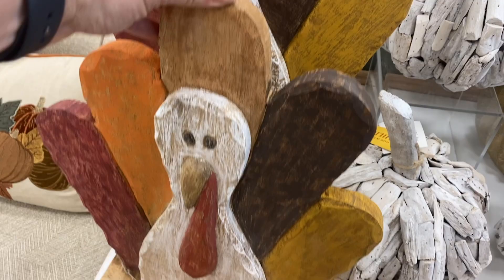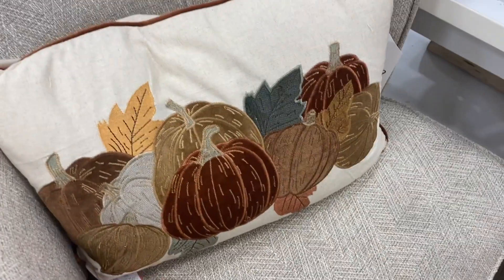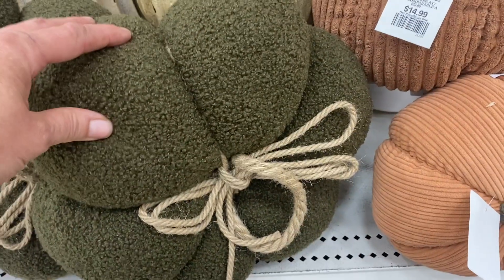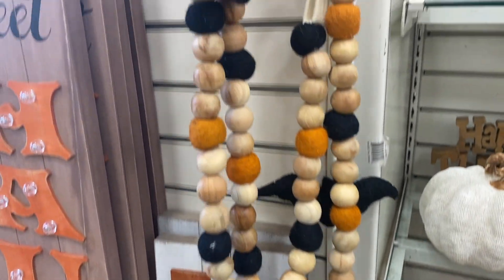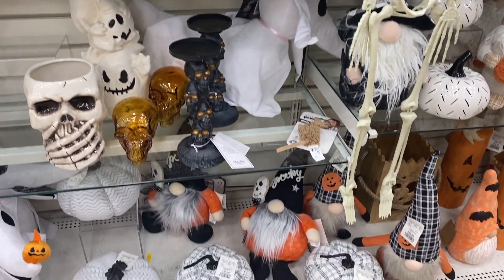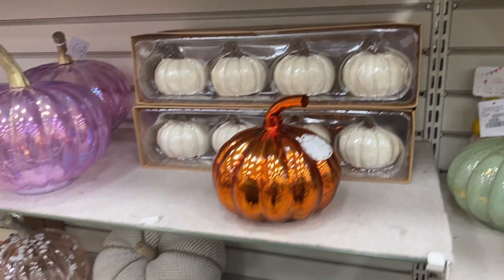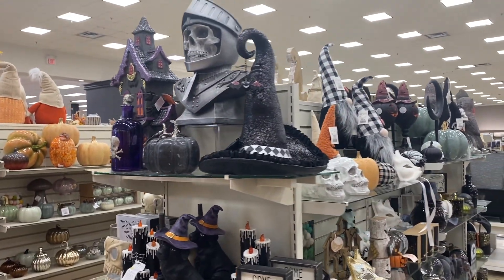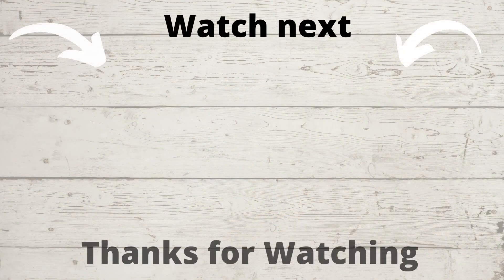🍂 Fall Shop With Me | Home Sense Fall Decor | Fall Decorating Ideas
🍂 Welcome to our Fall Shop With Me at HomeSense! 🍁

Get ready to immerse yourself in the cozy and enchanting world of autumn decor as we explore the aisles of HomeSense. From warm hues to charming accents, we're here to guide you through some fabulous fall decorating ideas that will transform your space into a seasonal paradise.

Join us on this shopping adventure as we uncover a treasure trove of autumnal decorations at HomeSense. Whether you're looking to spruce up your living room, create an inviting entryway, or add a touch of fall magic to your dining table, we've got you covered. From rustic pumpkins to elegant candleholders, you'll find inspiration galore!

Share your fall decor hauls and creations with us using HomeSenseFallFinds – we can't wait to see your cozy transformations!

Let’s Connect

My Channels

Or